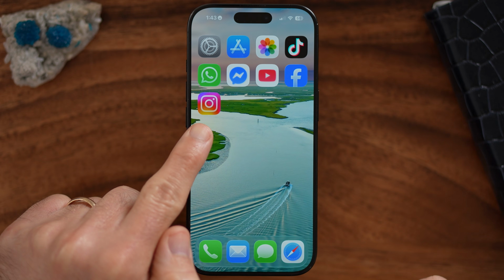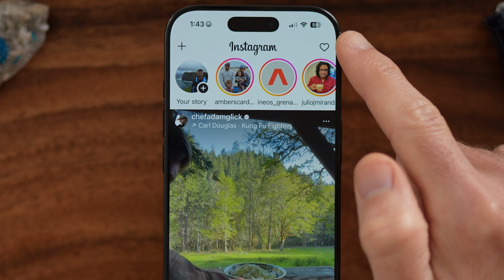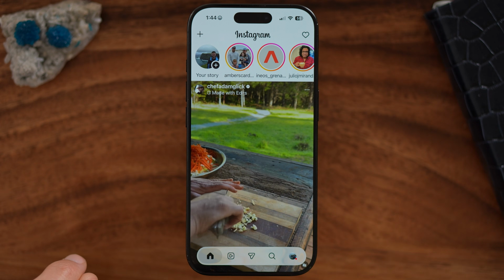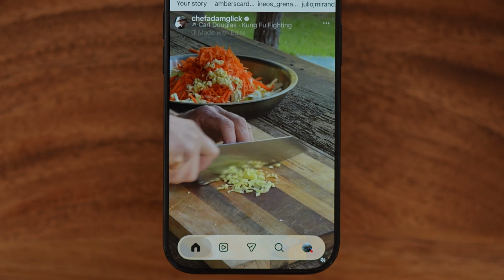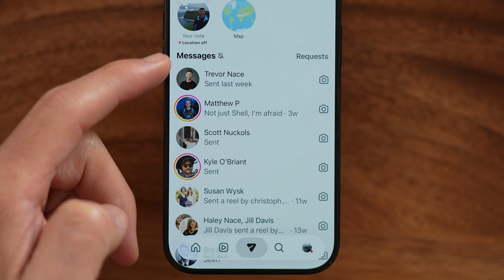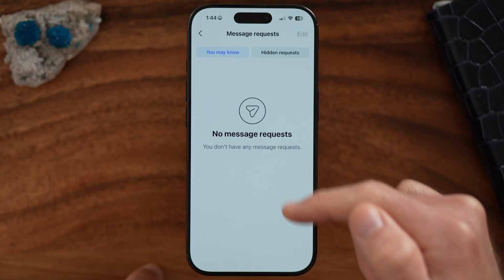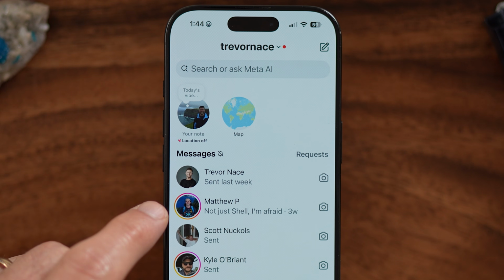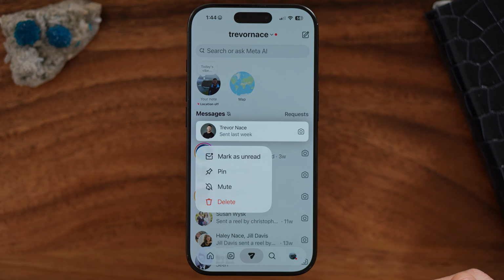How To Check DMs On Instagram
Here's how you can check your DM's, direct messages, on Instagram if you have a message, but aren't able to find it.